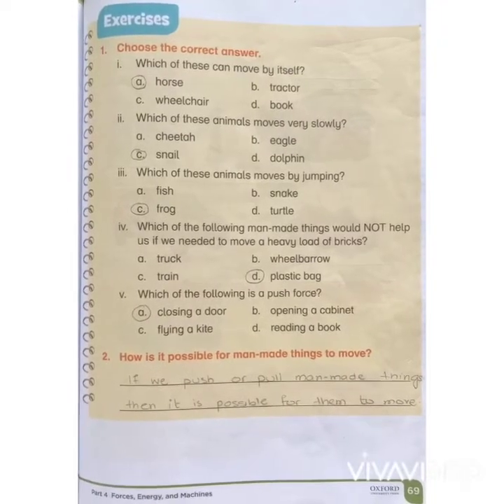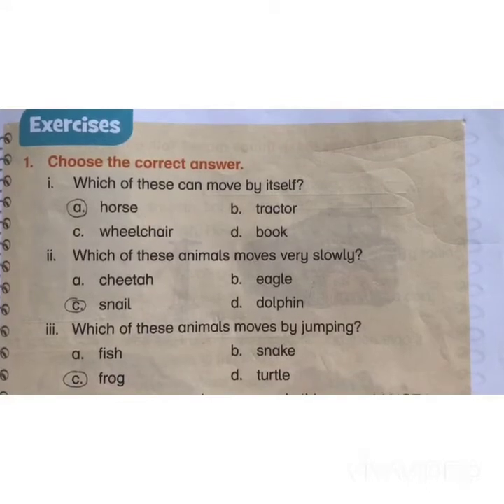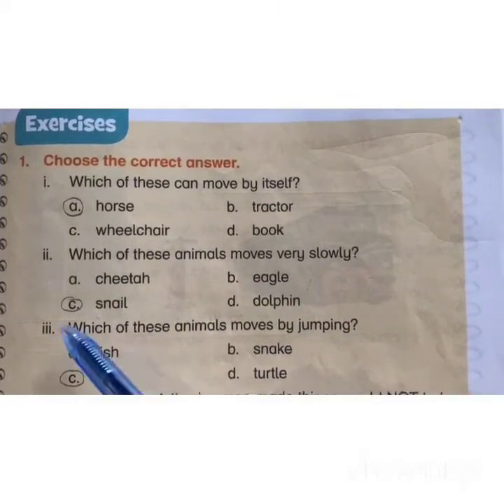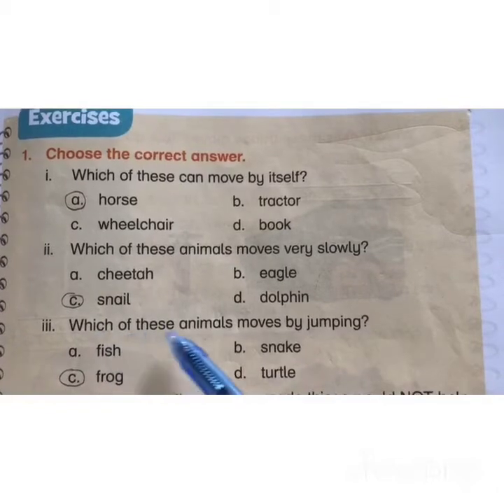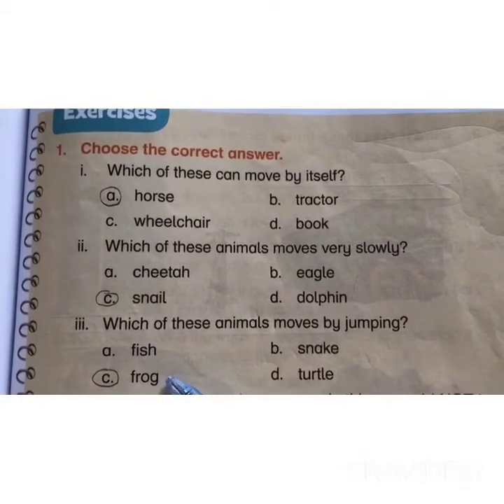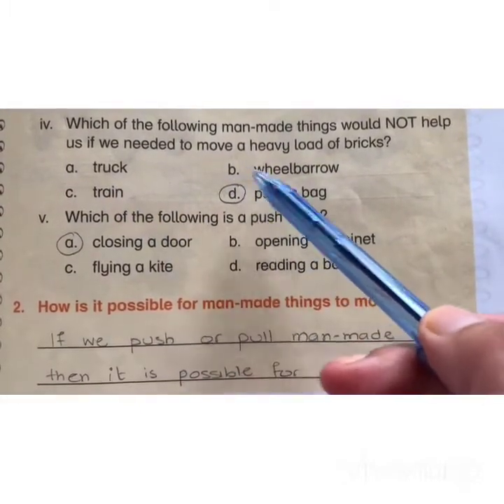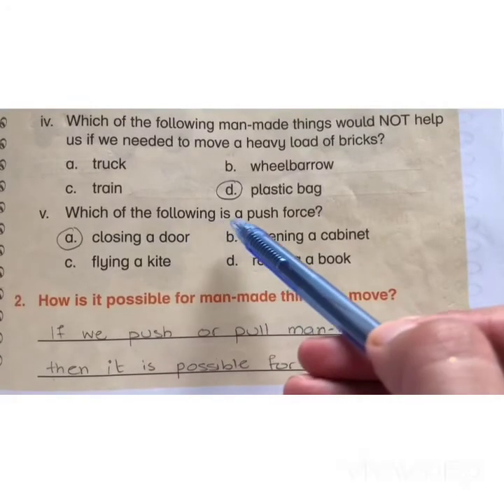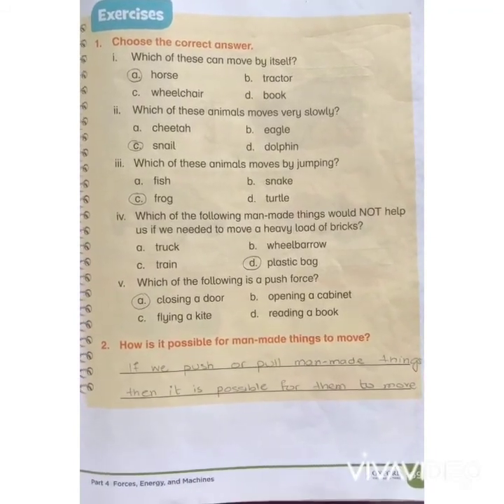Oxford Science 1 (Unit#7) Q#1